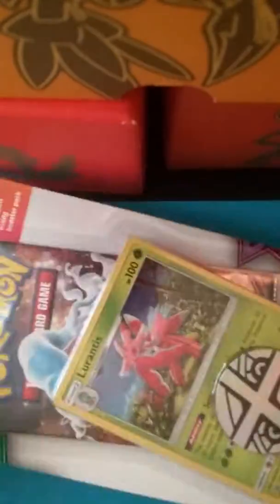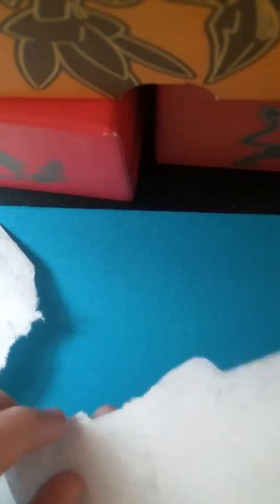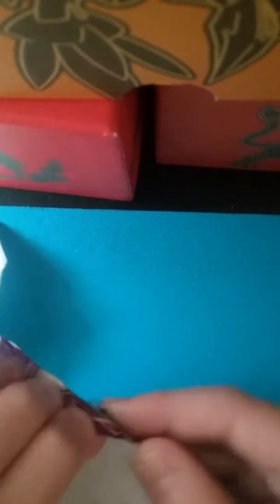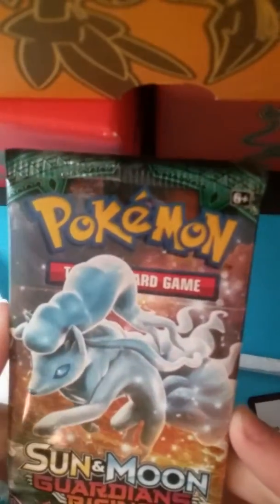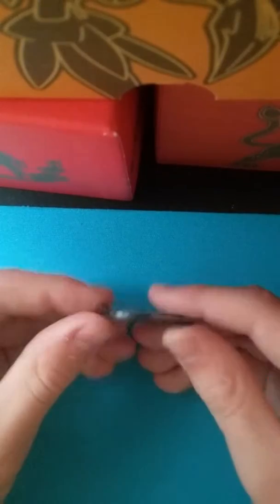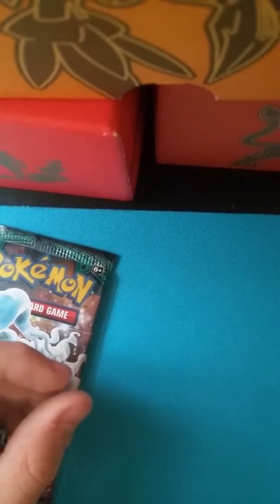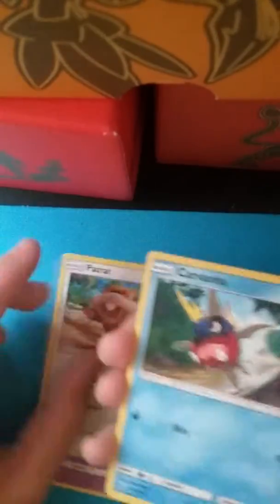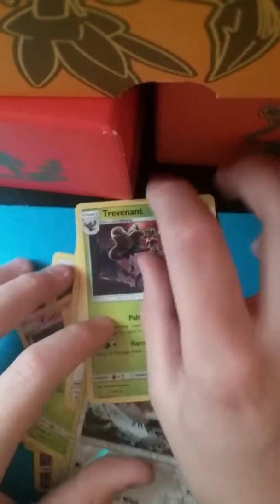Lurantis Promo Blister Opening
Hello Guys, today I Kyogre open and Lurantis Promo Blister. Hope you enjoy:) Peace.